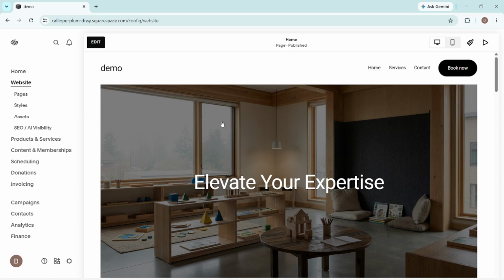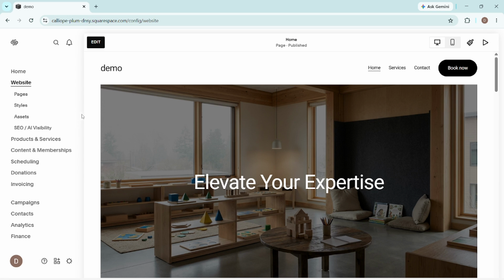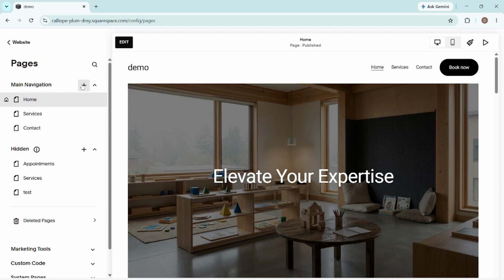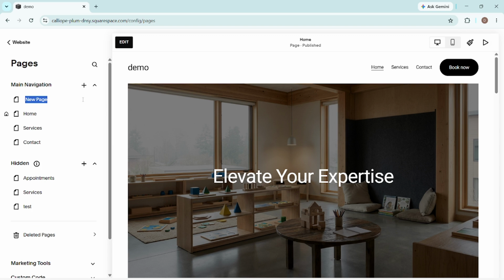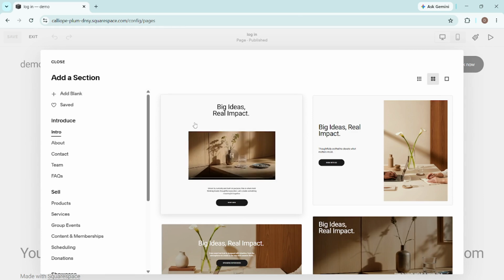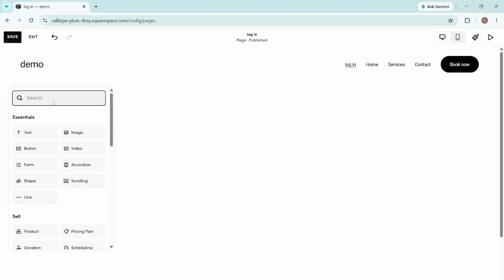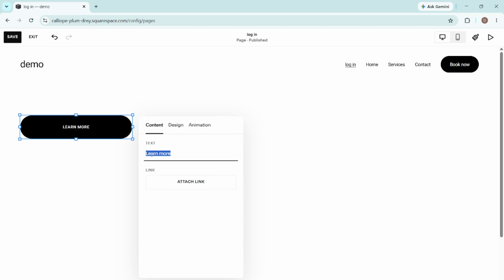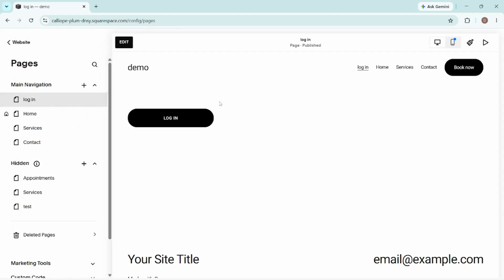How to Create a Login Page on Squarespace [2026 Tutorial]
Learn how to create a login page on Squarespace in minutes, with clear steps you can follow. In this Squarespace tutorial, you’ll set up member access, connect your login, and customize the look. Searching for Squarespace member login, how to add a login, or Squarespace protected pages?